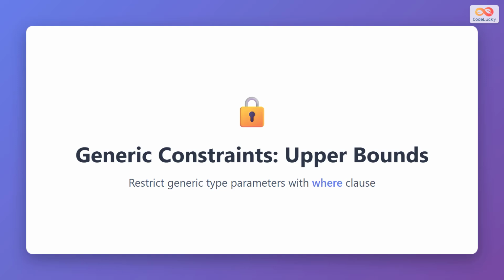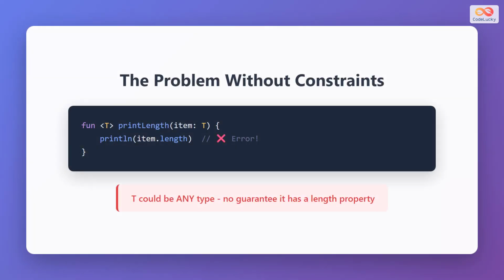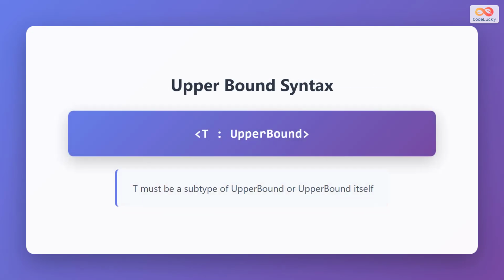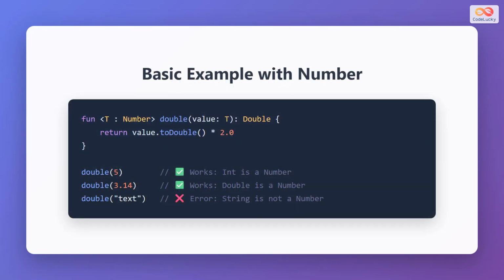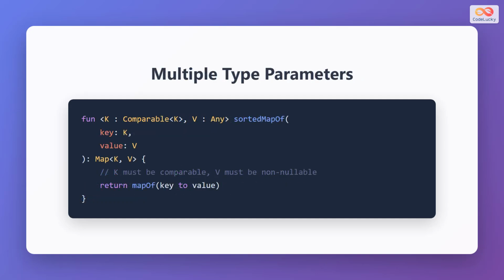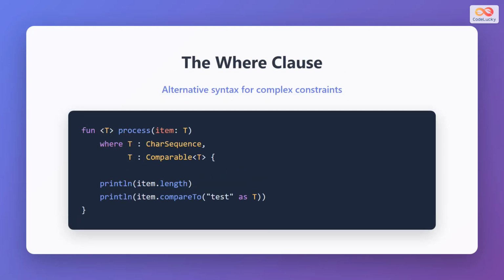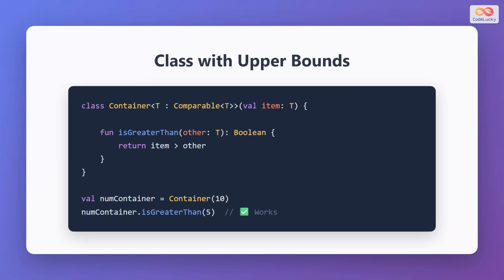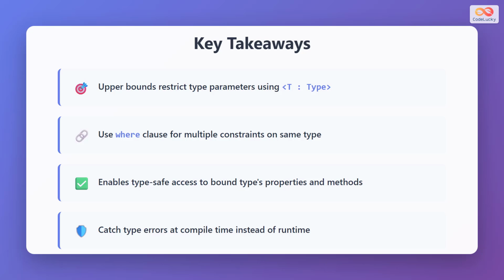Kotlin Generics: Upper Bounds & Where Clause Explained | Generic Constraints Tutorial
🎯 Master Generic Constraints in Kotlin! Learn how to restrict generic type parameters using upper bounds and the where clause for type-safe code.

📚 What You'll Learn:
In this comprehensive tutorial, we explore Kotlin's generic constraints and upper bounds feature. Discover why unconstrained generics can lead to compilation errors and how upper bounds solve this problem. Learn the T : UpperBound syntax to restrict type parameters, work with multiple constraints using the where clause, and apply upper bounds to both functions and classes.

We'll cover practical examples including Number constraints, Comparable types, and real-world scenarios like creating type-safe container classes. By the end of this video, you'll understand how to write robust, reusable generic code that catches type errors at compile time instead of runtime.

✅ Perfect for Kotlin developers who want to level up their generics knowledge and write more maintainable code!

💡 Key Topics Covered:
• Understanding the problem with unconstrained generics
• Upper bound syntax and implementation
• Working with multiple type parameters
• Using the where clause for complex constraints
• Applying upper bounds to classes
• Type-safe property and method access
• Compile-time type checking benefits

🚀 Whether you're building Android apps or backend services with Kotlin, mastering generic constraints is essential for writing professional-grade code.

Chapters:
00:00 - Generic Constraints: Upper Bounds
00:21 - The Problem Without Constraints
00:50 - Upper Bound Syntax
01:16 - Basic Example with Number
01:51 - Multiple Type Parameters
02:21 - The Where Clause
02:58 - Class with Upper Bounds
03:39 - Key Takeaways
04:20 - Outro